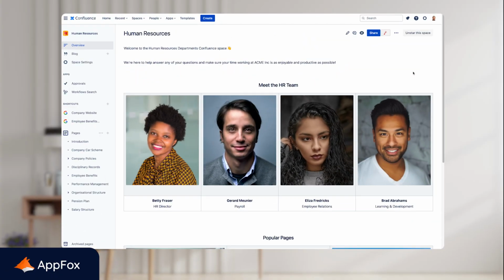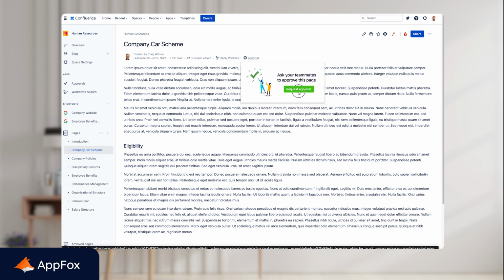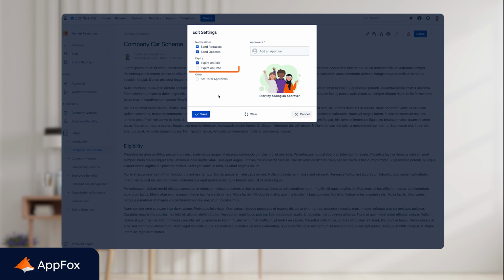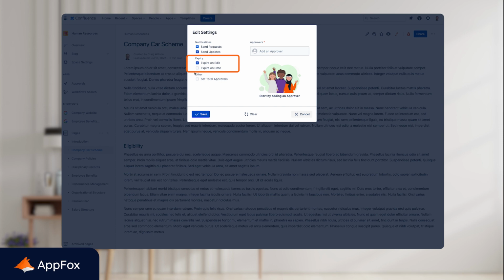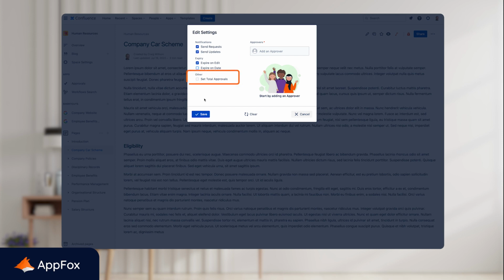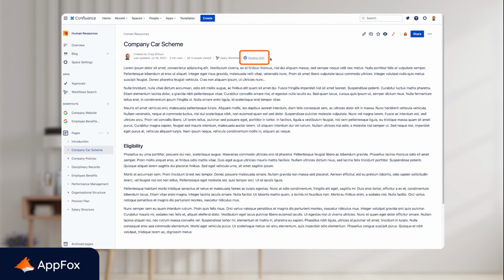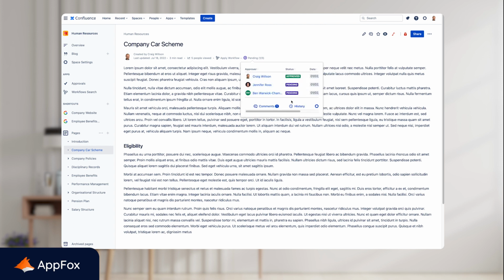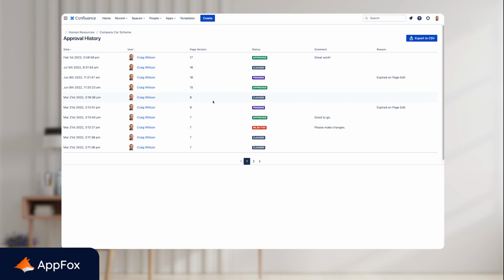Request and manage page approvals in Confluence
Learn how to use the page approval functionality in Approvals for Confluence. This video will show you where to find page approvals, how to configure the review process, and then how you can request approvals on your Confluence pages.

About Approvals for Confluence:

Approvals for Confluence makes it quick and easy to get work approved without leaving Confluence – no more wasted time, never-ending email chains, and confusion over the latest version of a document.

Your teams will feel empowered to create and share content with confidence knowing the right people were involved in the approval process from the start.